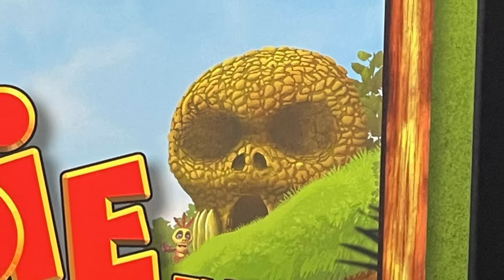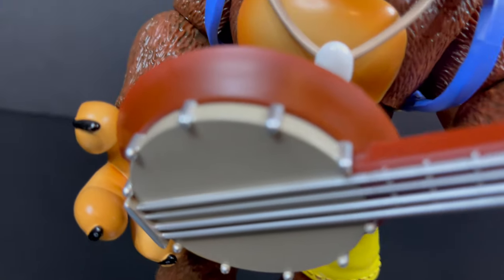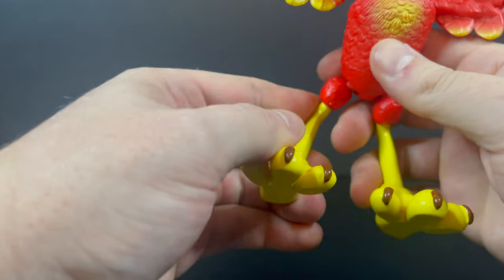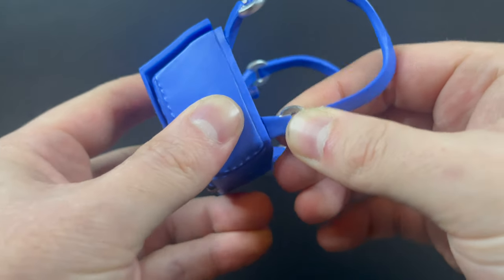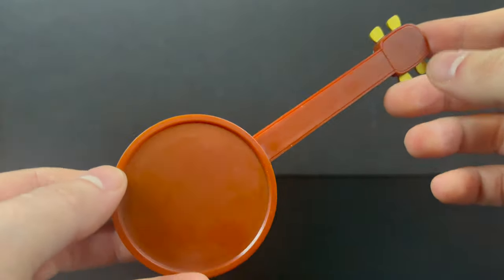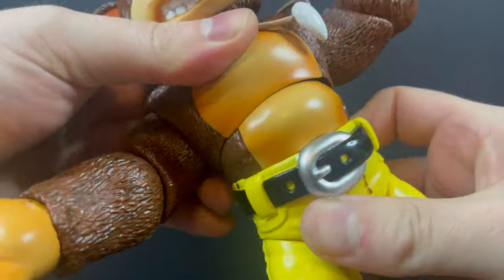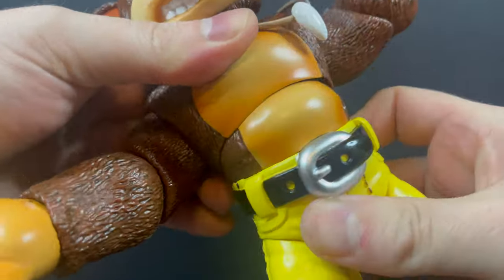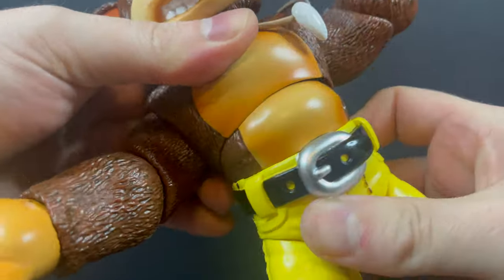2024 N64 BANJO-KAZOOIE (Flocked & Standard Versions) | Nintendo/Rare | Premium DNA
Join me for a deep dive look at the brand new BANJO-KAZOOIE action figure from Premium DNA Toys!